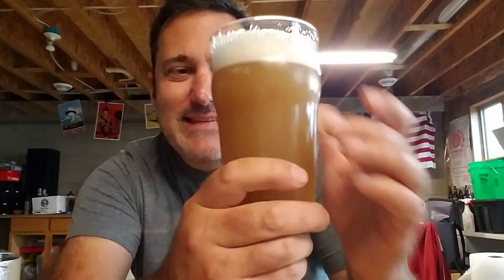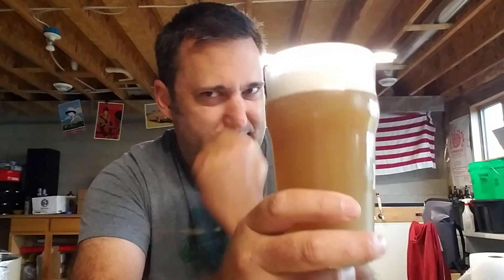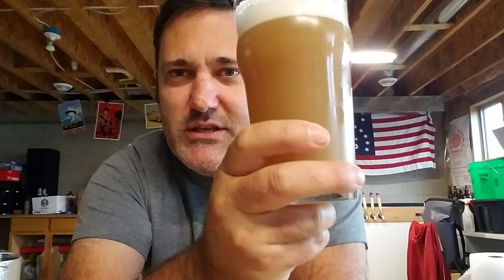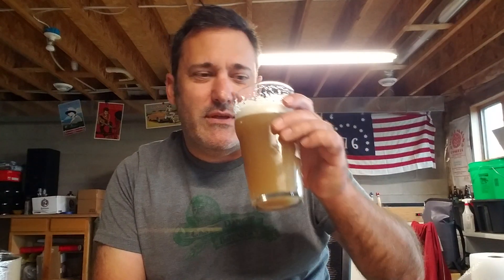HBW 91: Norwegian Haze 101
A Hazenation update.